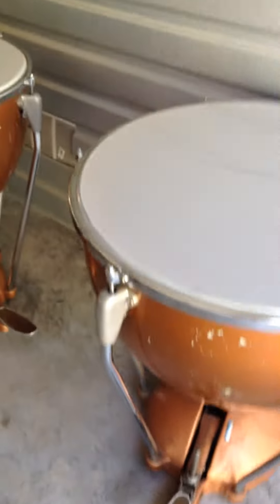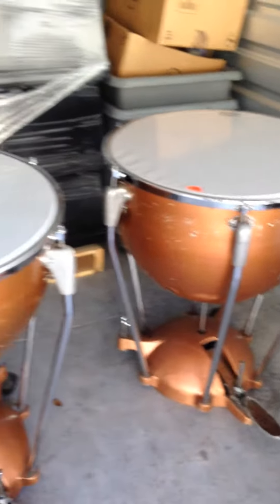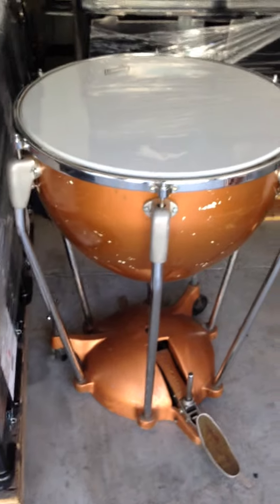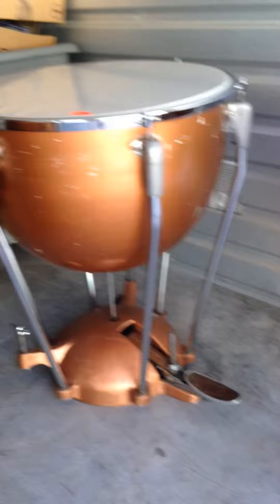Tympanis for Sale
Set of 3 Tympanis for sale. Used from a school auction.